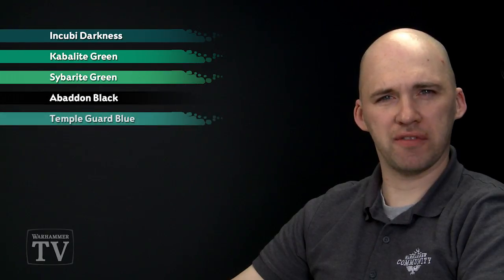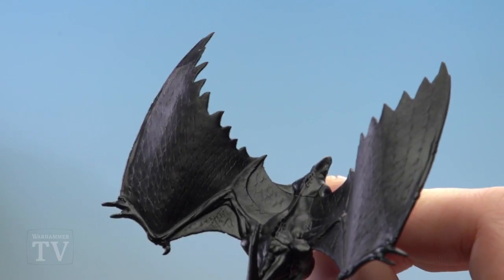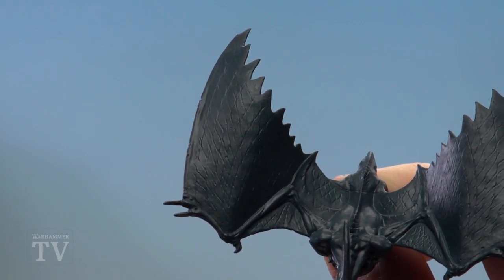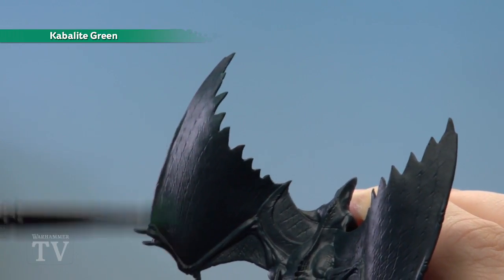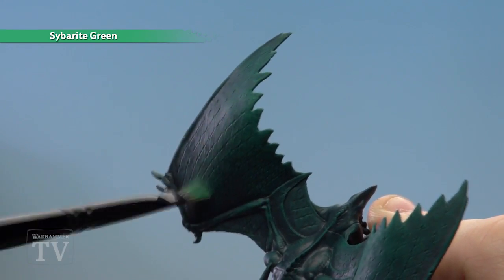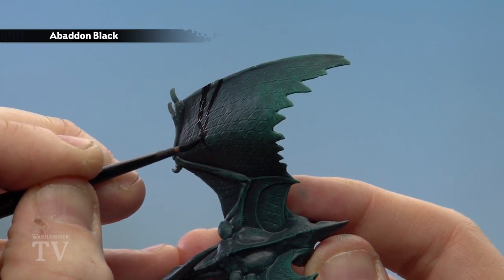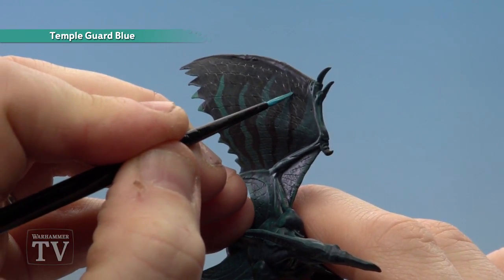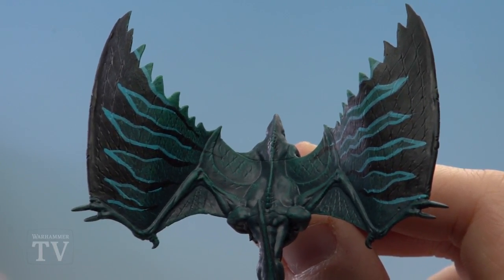WHTV Tip of the Day - Terradon Wing Patterns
In todays WHTV Tip of the Day video, Chris shows you a great way to paint the wings and the patterns on a Terradon.